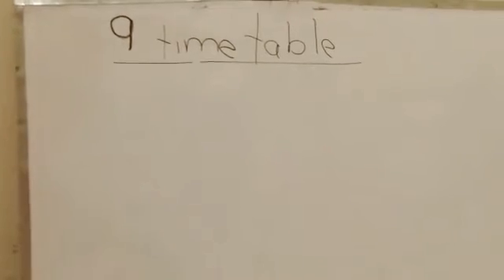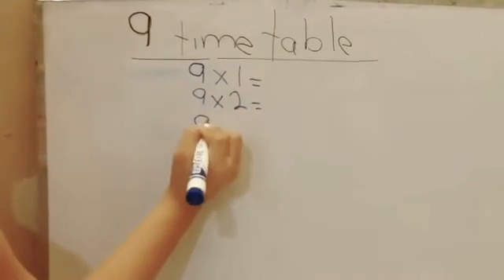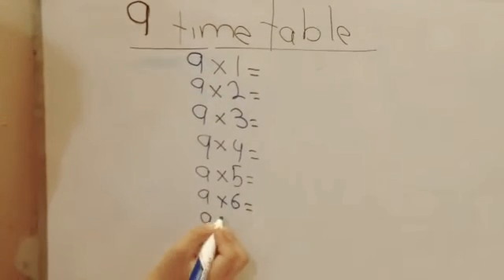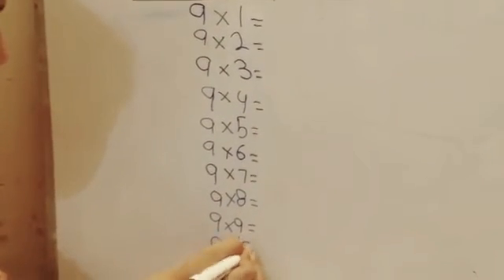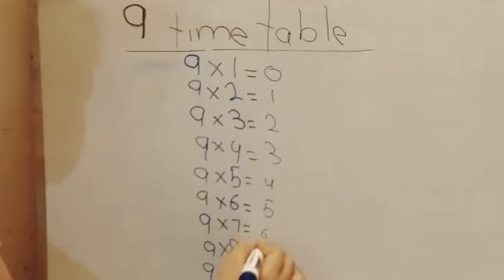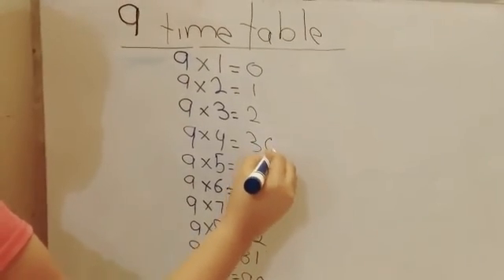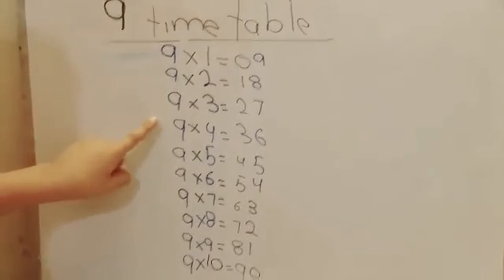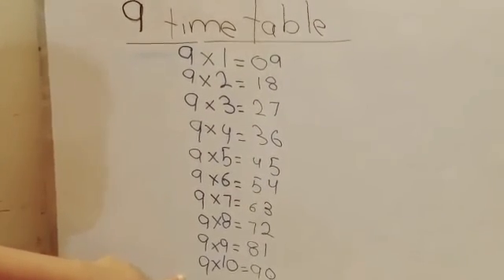Learn 9 time multiplication table || Easy and fast way to learn || Maths tricks and tips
Video from Math tricks and tips